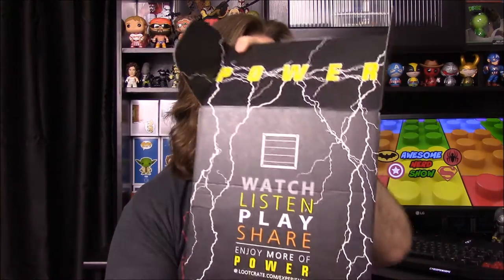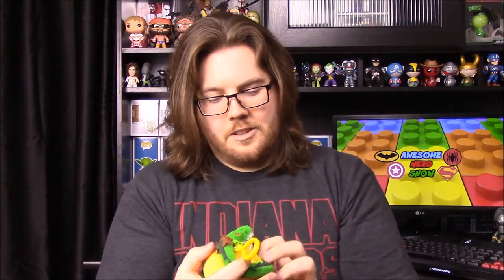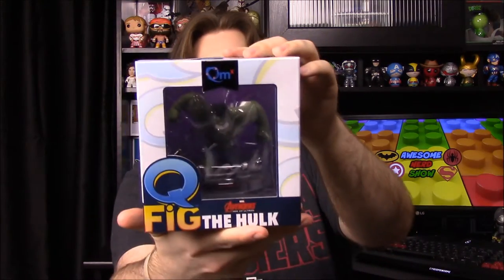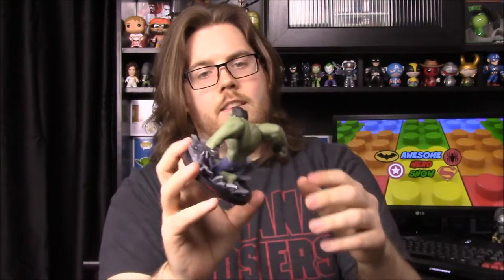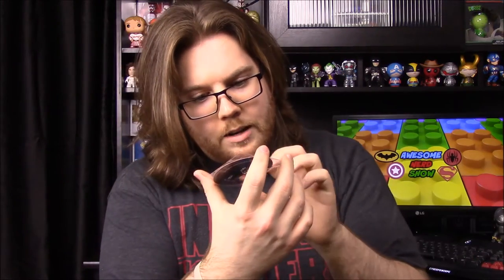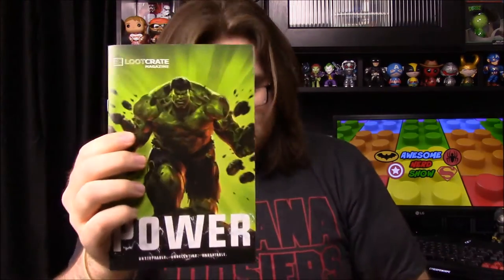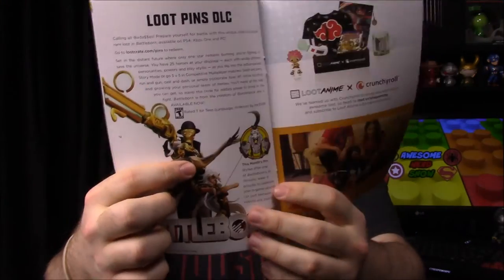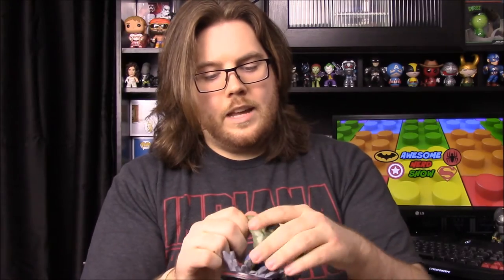Loot Crate May 2016 - Power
The Power has been unleashed by Loot Crate into this month's box, so open up and feel the Power.